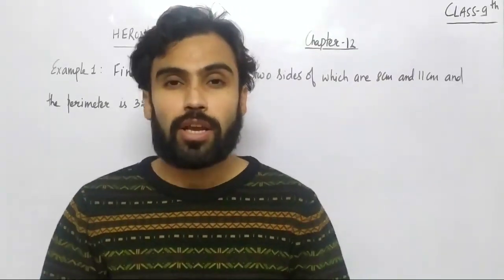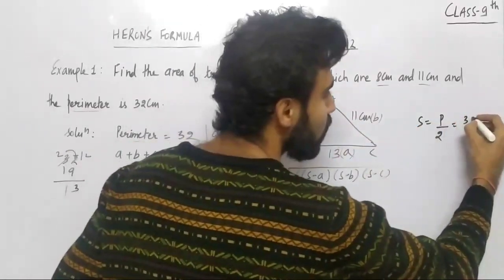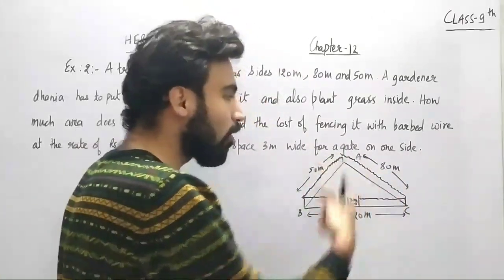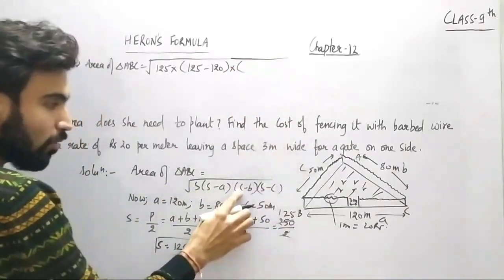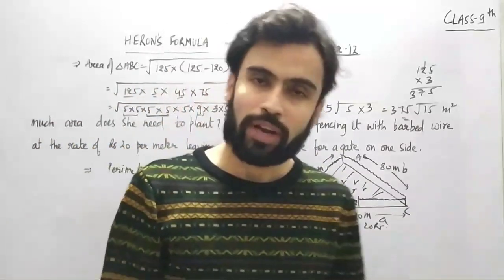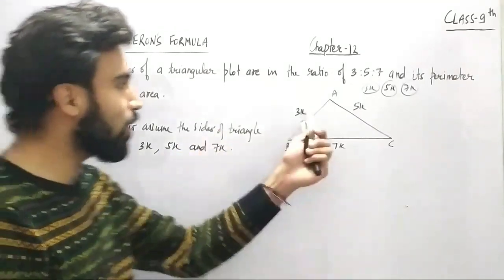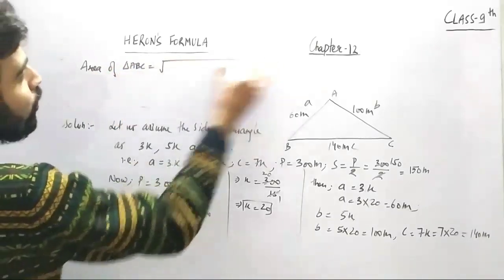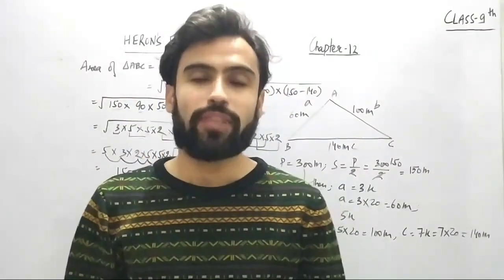E-medium Class-9 Math Chapter-12 Part-2